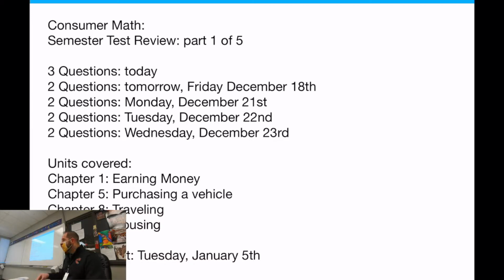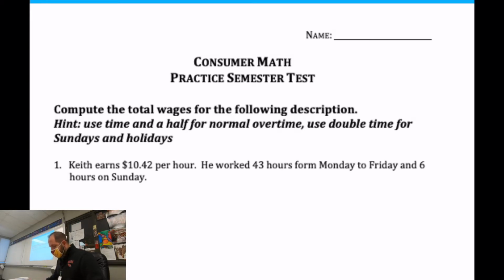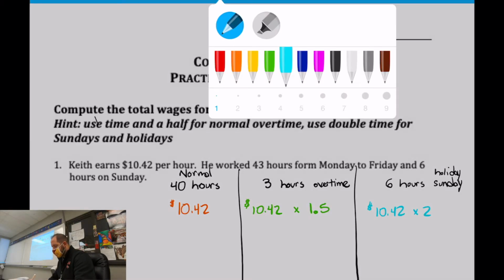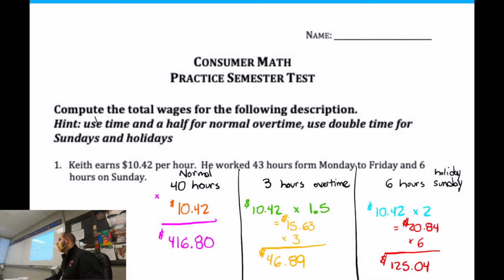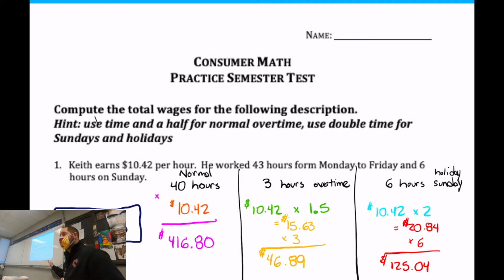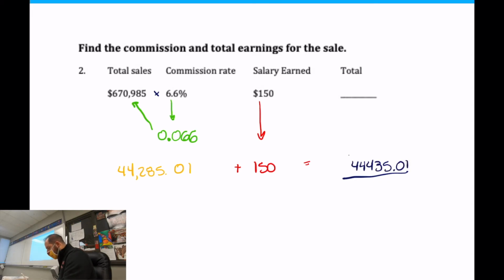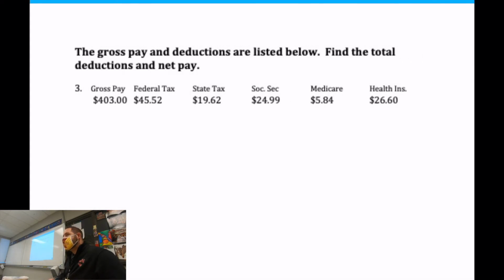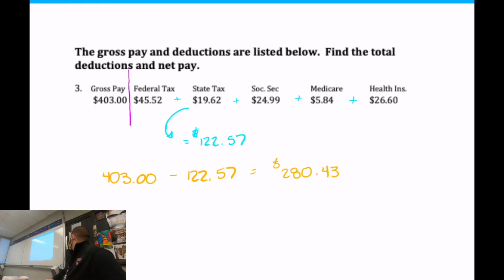Consumer Math: Semester Test Review - part 1 of 5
-three problems review
-practice semester test